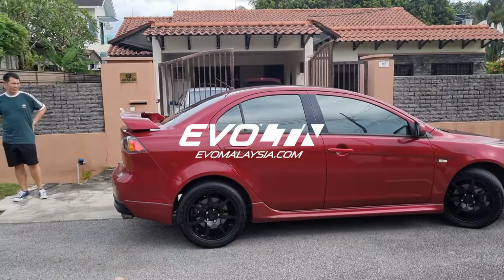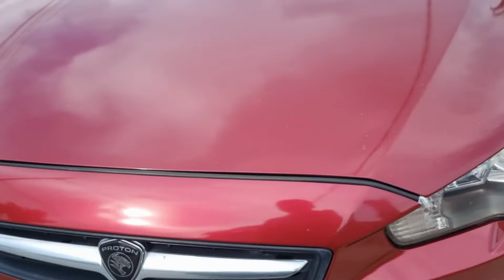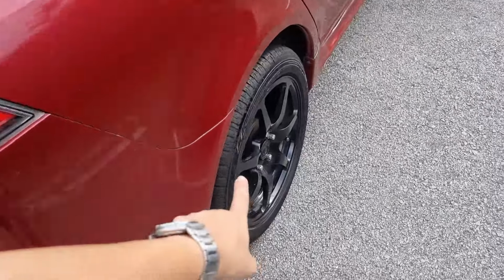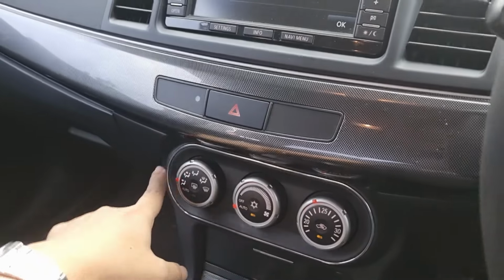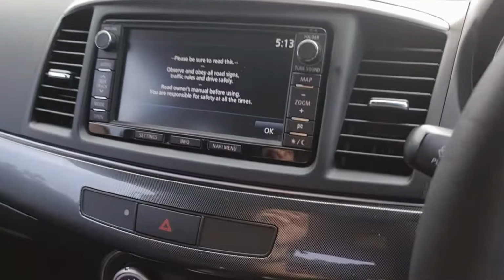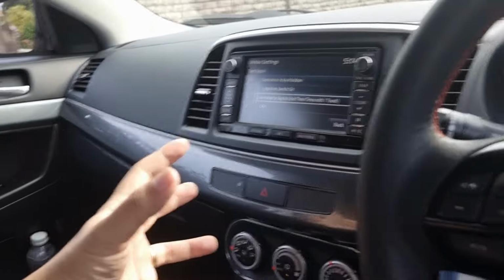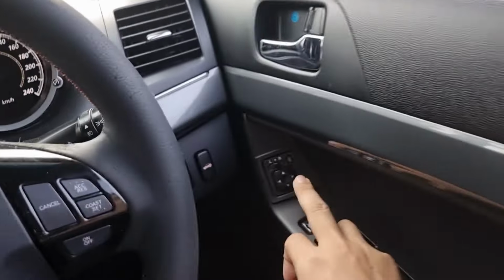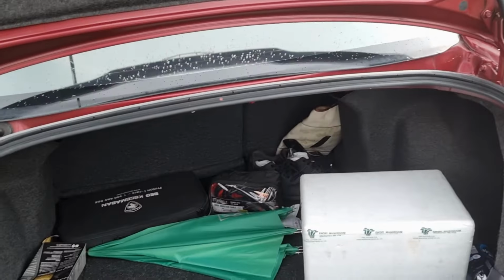This Proton Inspira 1.8 has all the goodies of the highest-spec Mitsubishi Lancer | EvoMalaysia.com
- This video was edited using Descript. Use AI technology and edit your videos like a word document.
- Detail your car with EvoClub Car Wash: Call/Whatsapp @ 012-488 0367